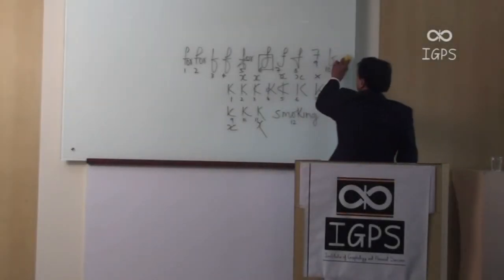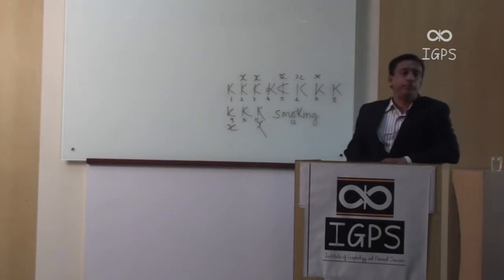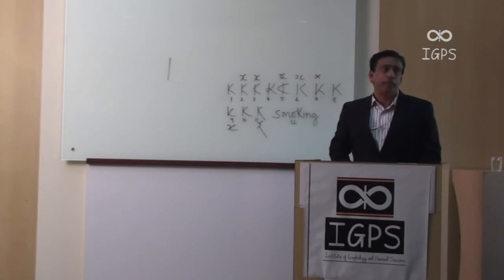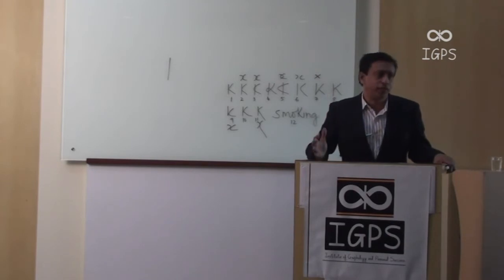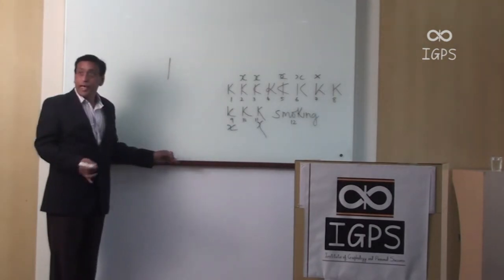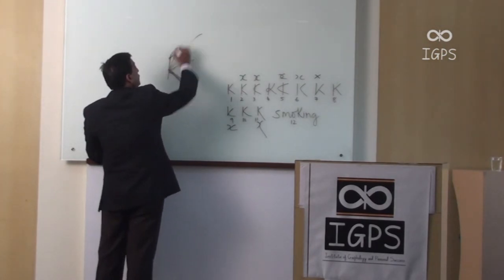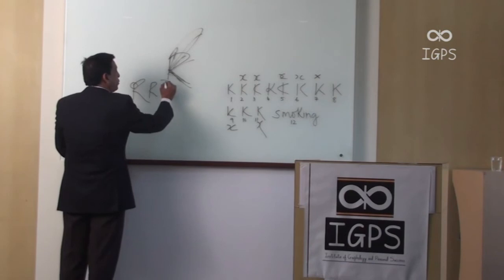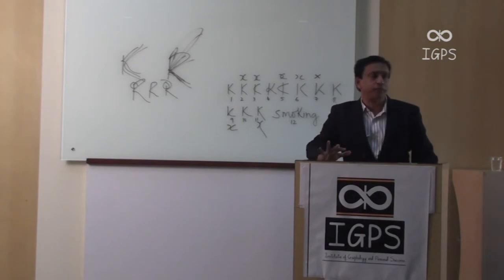Introduction to Letter "k"